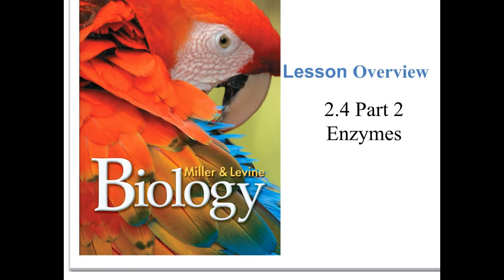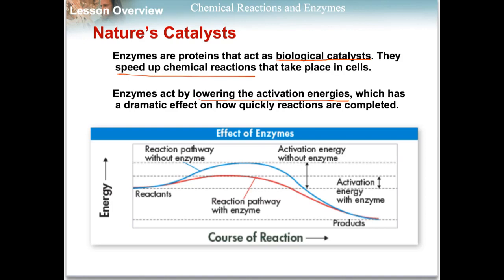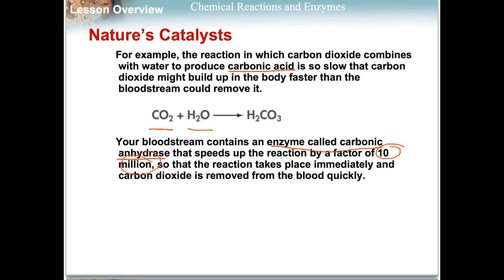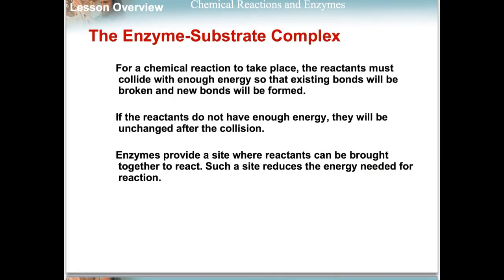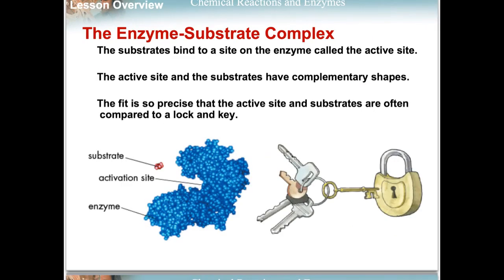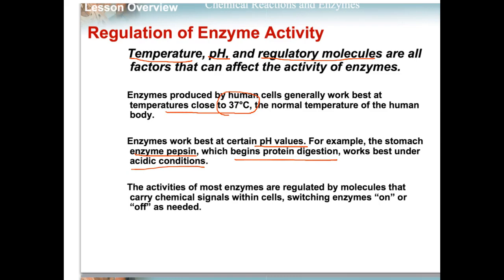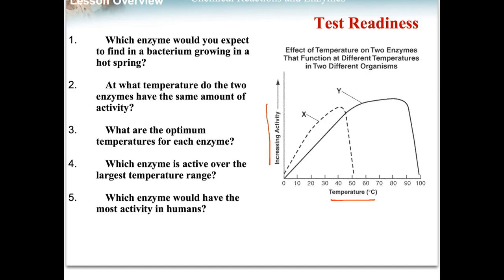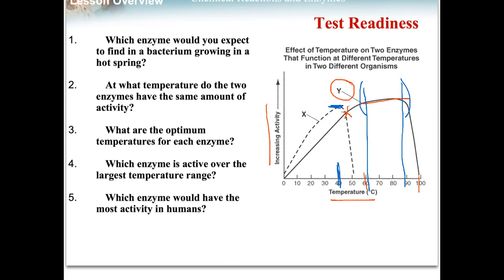Biology 2.4 Part 2 Notes Pearson